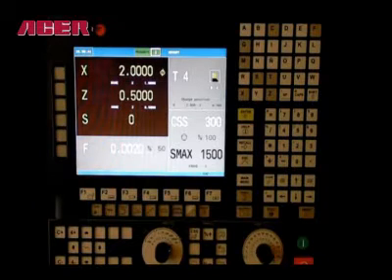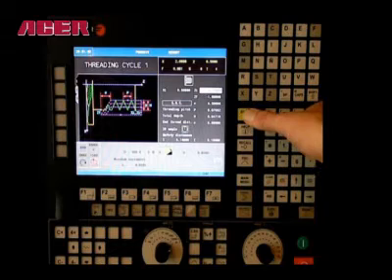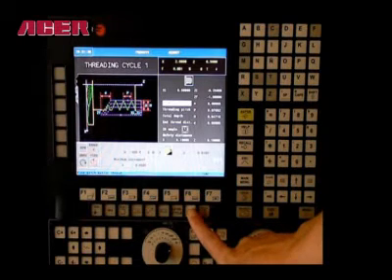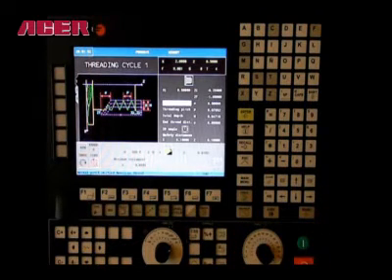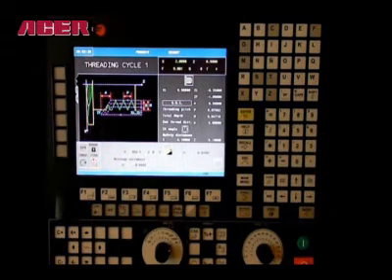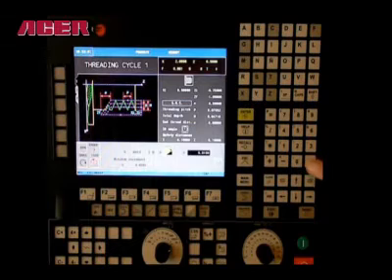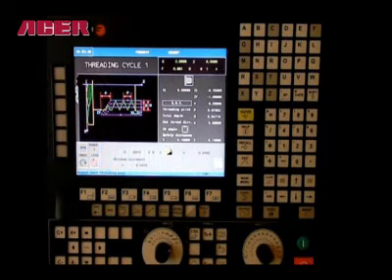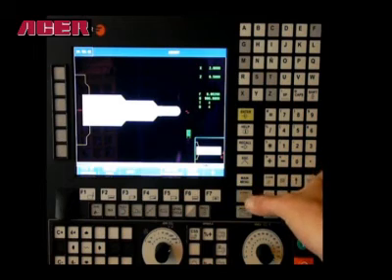Fagor 8055 TC Threading Cycle